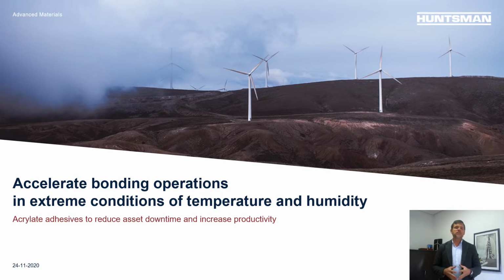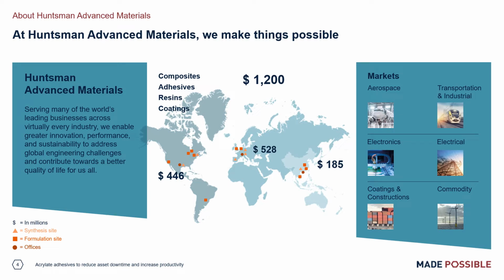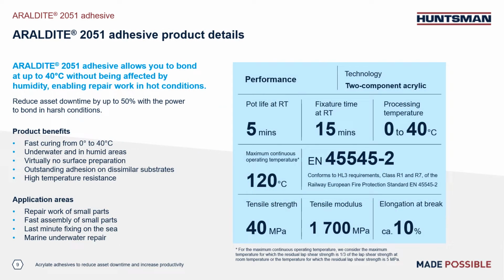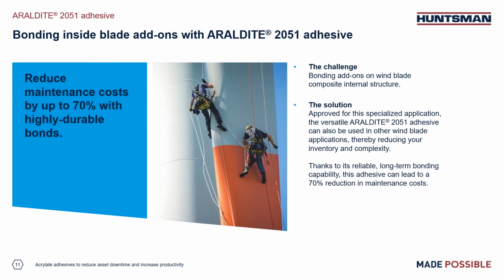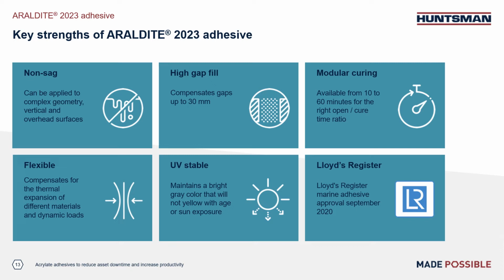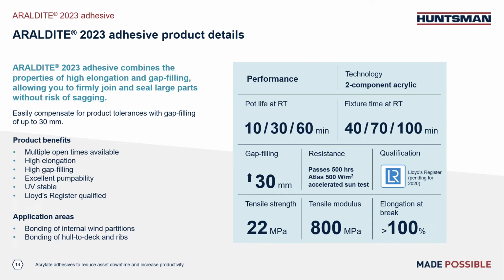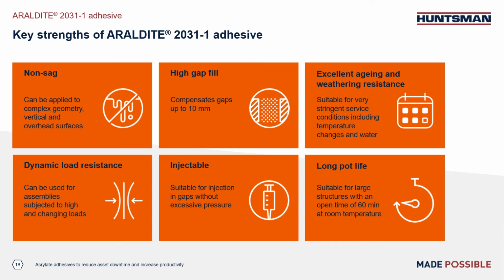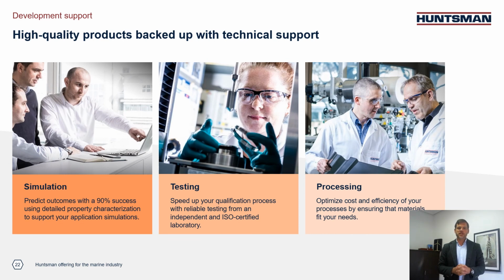Webinar: Accelerate Bonding Operations in Extreme Conditions of Temperature, Humidity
Within maintenance and repair, how you approach downtime and resource utilization is the difference between profit and loss. Handling these two variables in extreme environments requires finely calibrated planning and execution. Wind, marine, and outdoor applications are just some of theareas that gain processing benefits from Huntsman’s new adhesives for extreme conditions. The bonding capacity at both ends of the adhesive spectrum – hot and cold – combined with outstanding adhesion and the ability to bond in humid and underwater conditions, makes these products suitable for almost any off-site structural maintenance and repair job at any time of the year.